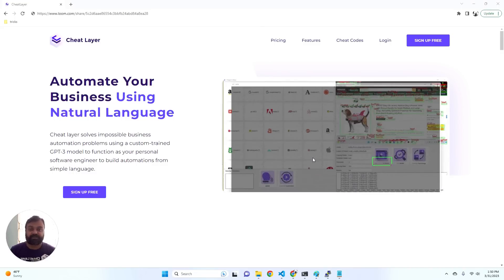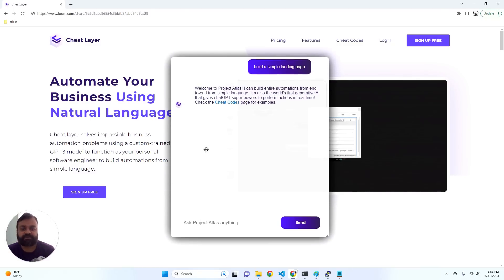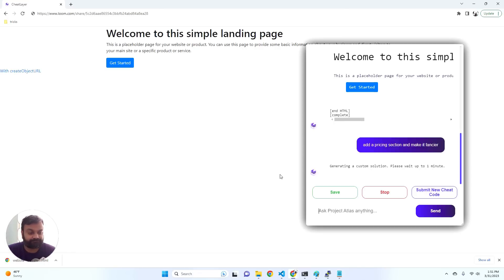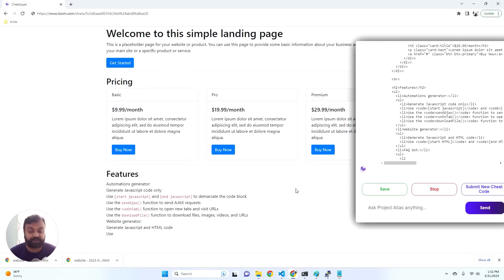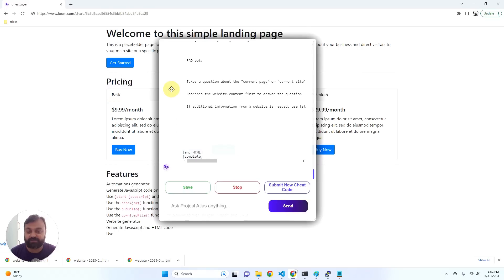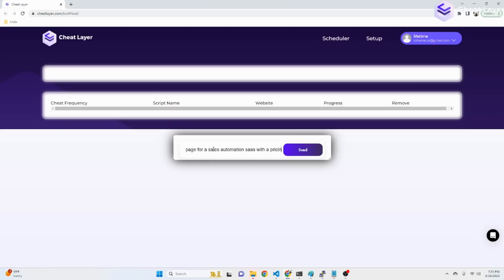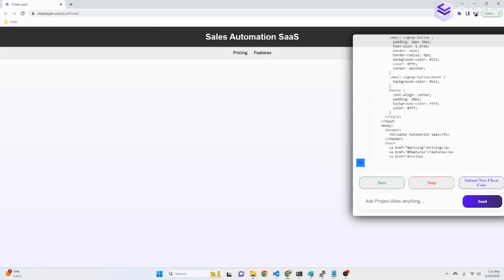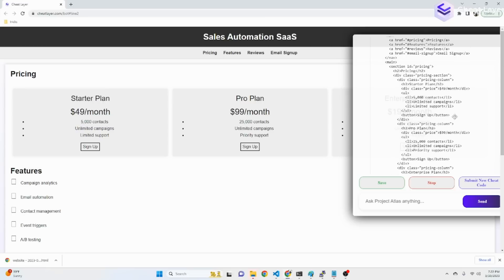Project Atlas Live Mode App Builder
Build websites, apps, games, and automations instantly and watch GPT-4 generate it in pieces live as it streams!